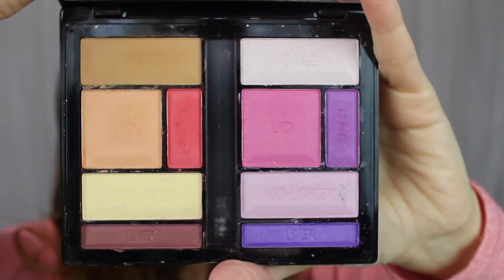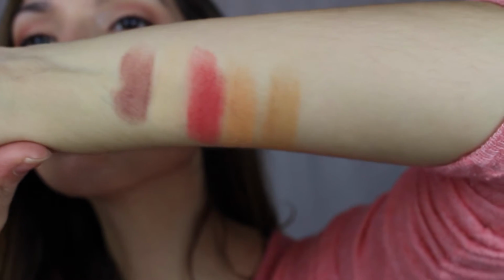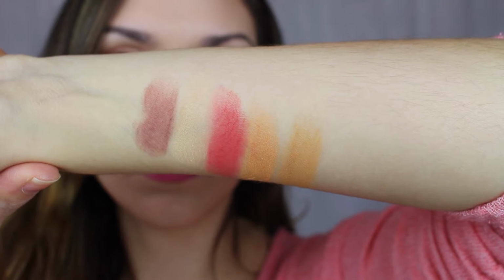Easy, Everyday Spring Makeup Tutorial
Hi There!
Spring is here! I am so excited to start wearing bright colors and colorful clothes. Here is a quick and easy look using mostly $1 makeup items from shopmissa. Enjoy!

I did not show the BB Cream I have on but it is from Klean Color in the color Medium